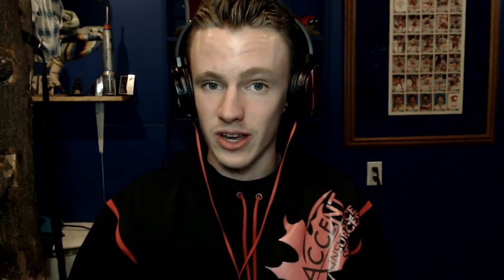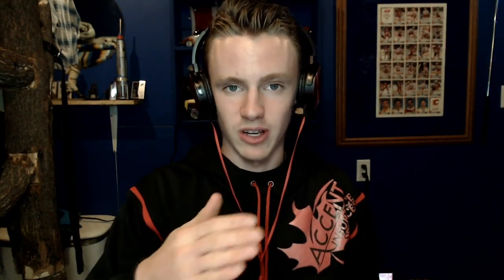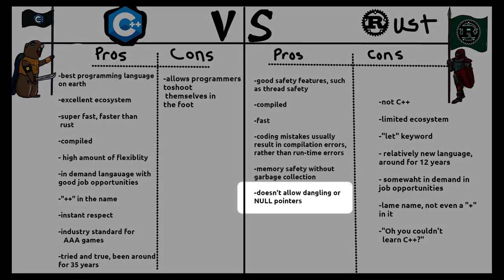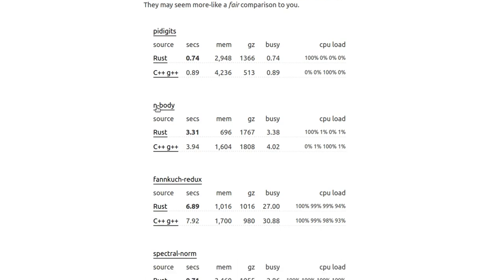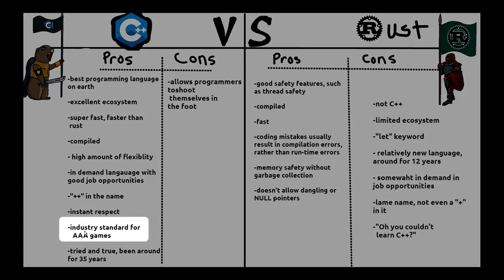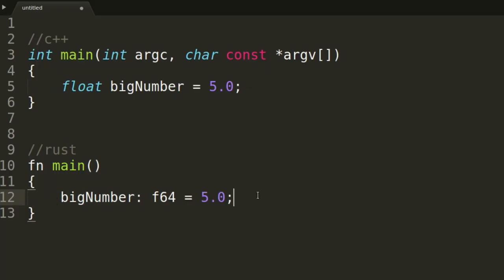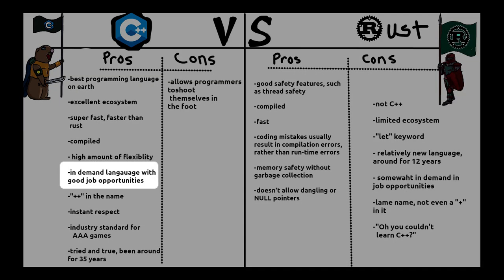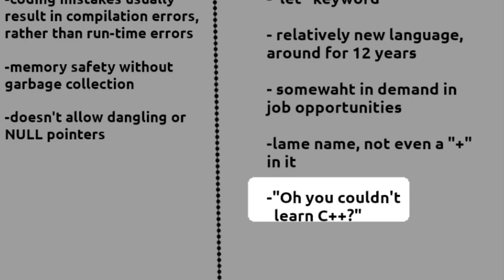C++ VS Rust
Is the programming language Rust really better than C++? For performance, is C++ or Rust the programming language faster? In this video, we compare C++ and rust for AAA games, saftey, robotics, and more.

// Resources used

//Links

My own songs. I don't have a name for any of them yet.

//Some more epic content if you enjoyed this one

C++ the best programming language on Earth.